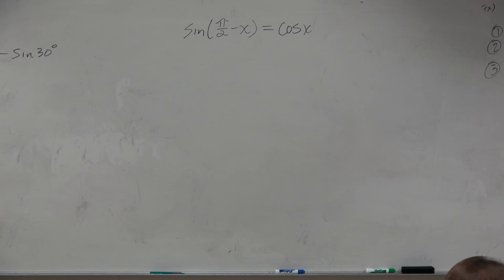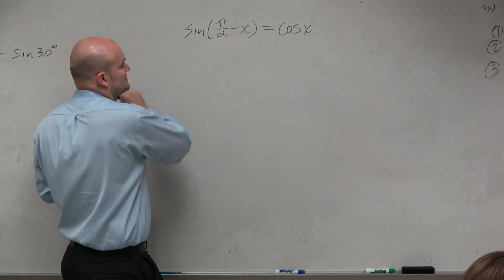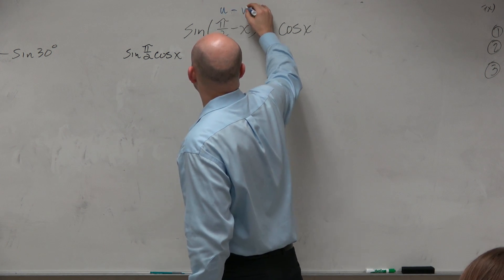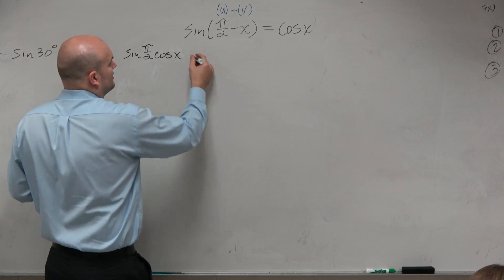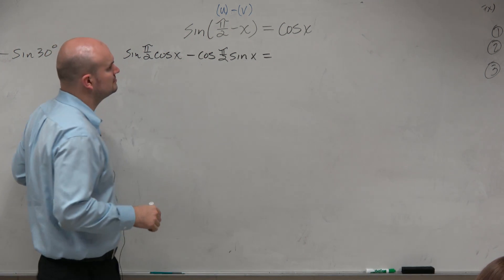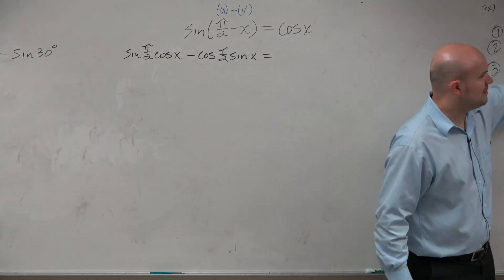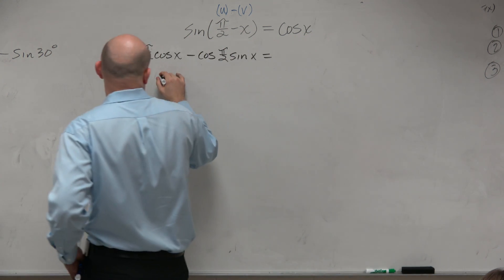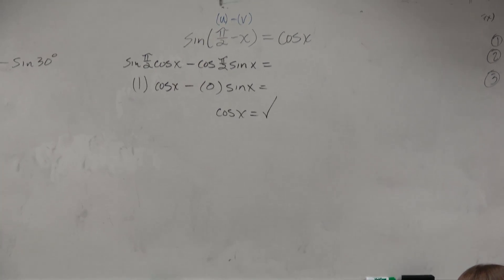How to prove the cofunction identities using sum and difference formulas